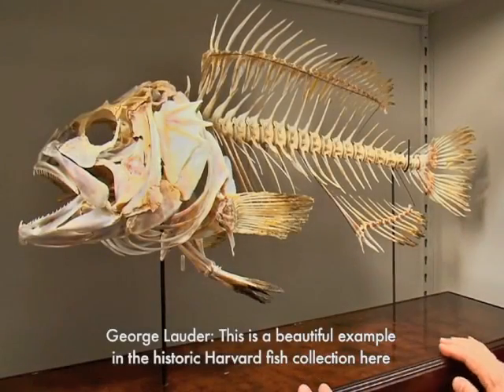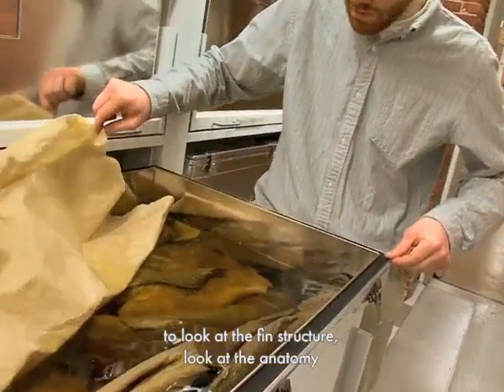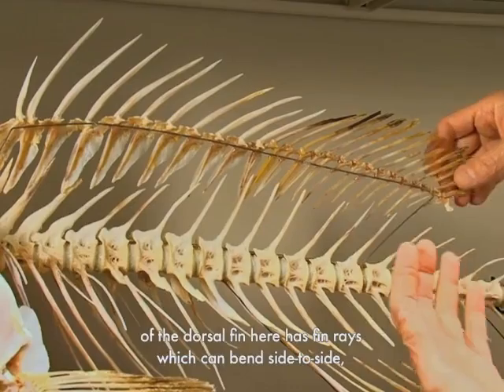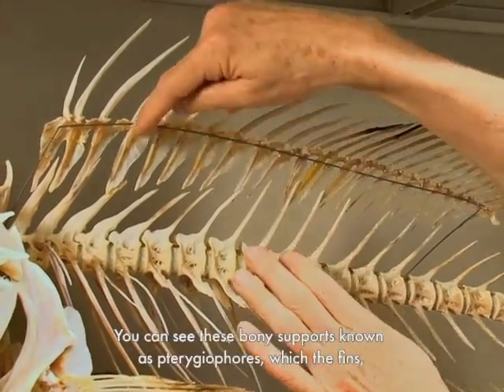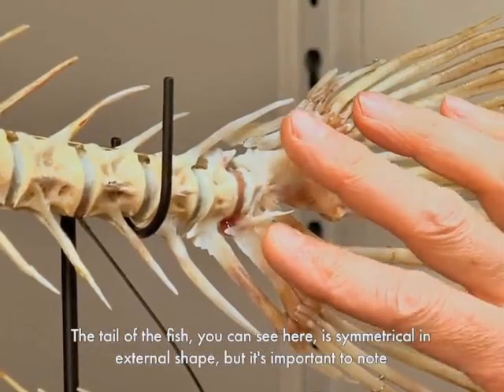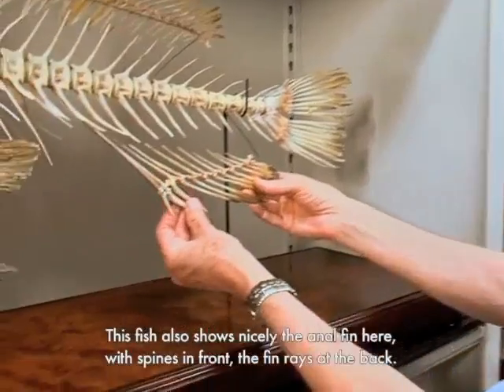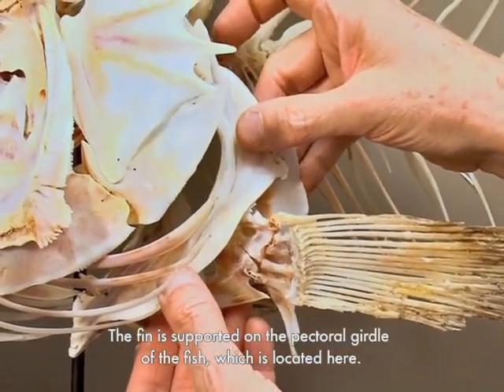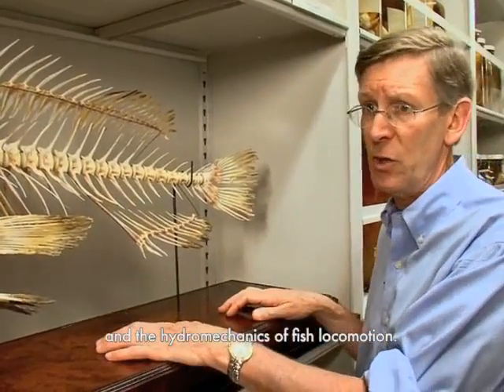Reading Bones The Fish Skeleton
Take a tour of Harvard University’s world-class fish collection and learn how it is used to study fish diversity and biology.